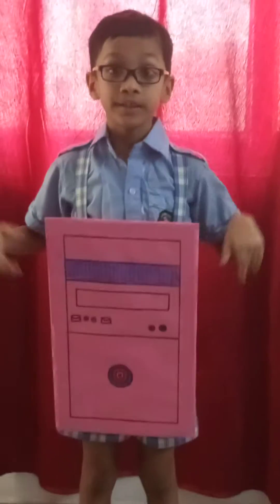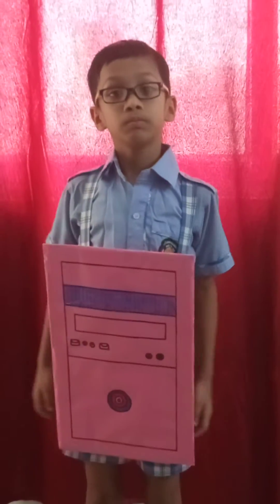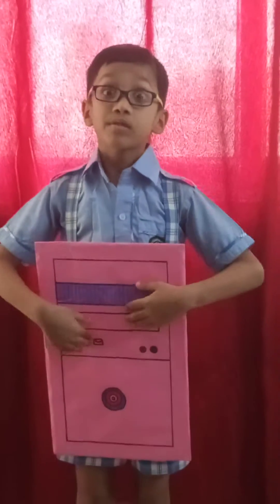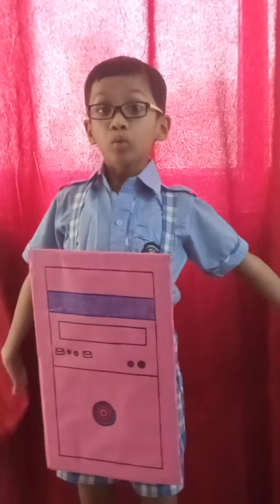Fancy dress project on CPU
fancy dress competition on central processing unit.